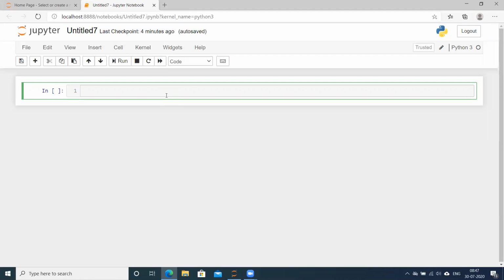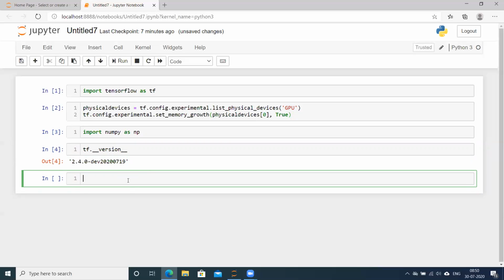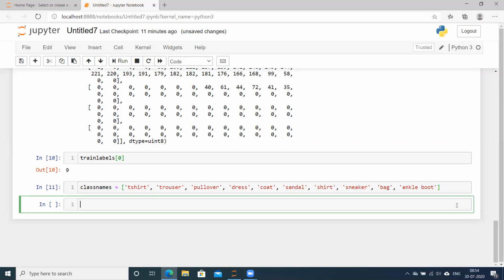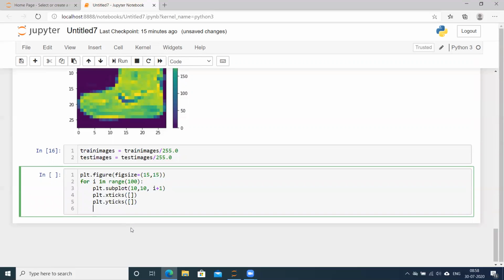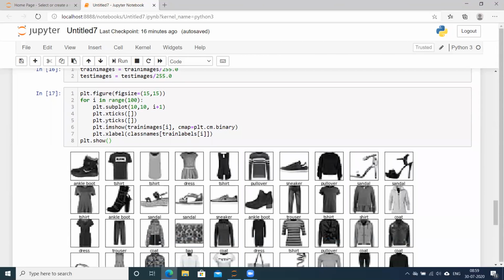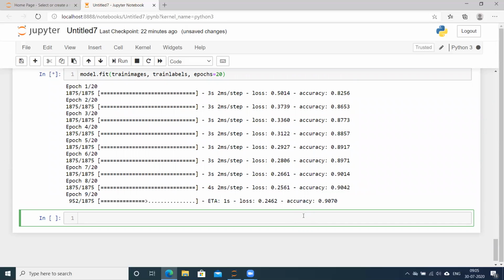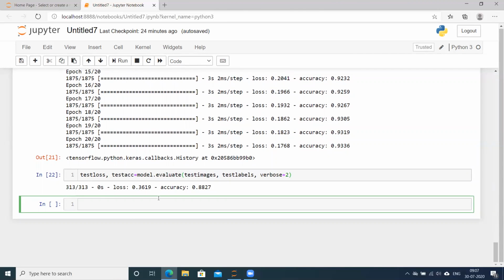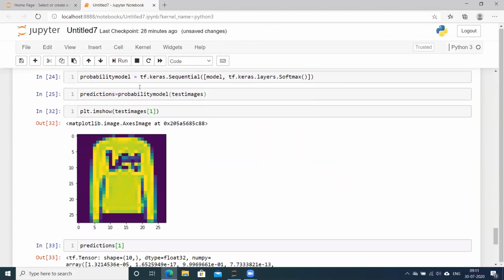Basic classification using tensorflow | Truneek